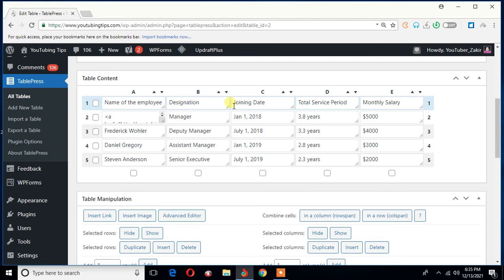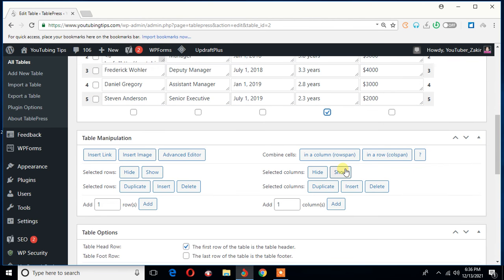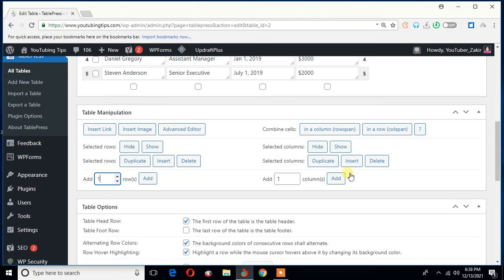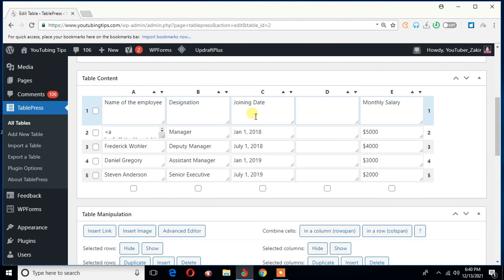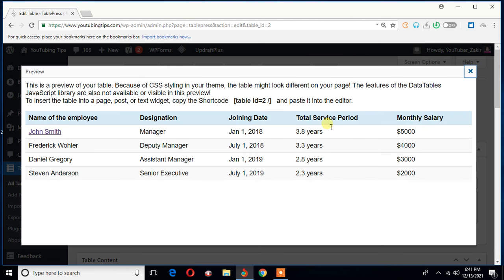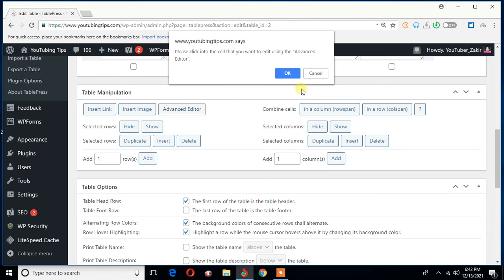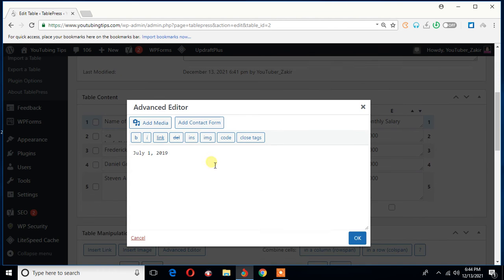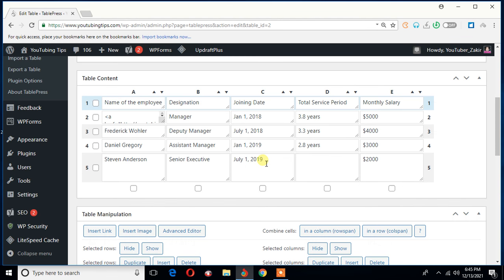Create a table on your WordPress site using TablePress - episode 4